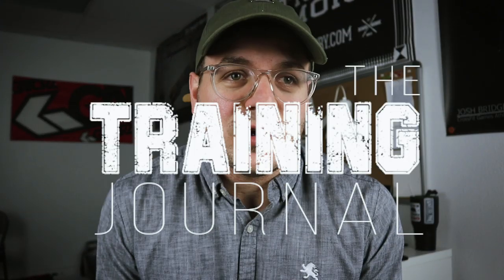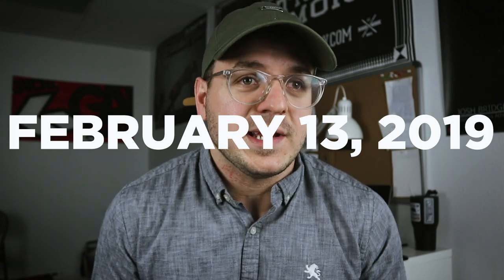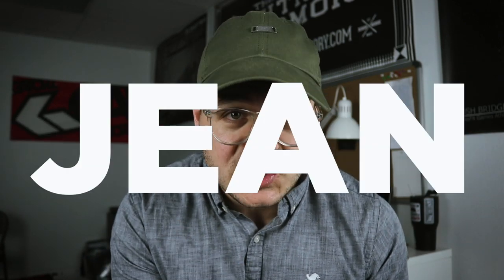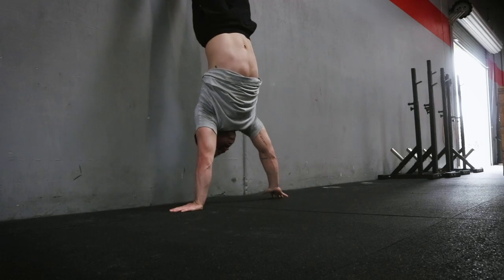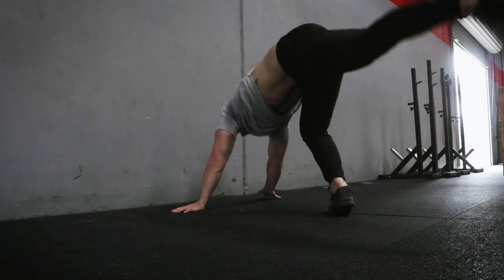JUST DO THE WORK | MisFit 1650 | The Training Journal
2019 Hatchet Program Cycle 4 –Week 4 Day 3

1. Warm-up
4 Steady Rounds
15 Push Ups
15 Empty Bar Thrusters
15 Shoulder Taps

2. Oly
Clean
For Time
12 Clean @ 75% 1RM
Rest 3:00
8 Clean @ 80% 1RM
Rest 3:00
4 Clean @ 85% 1RM
Percentages based on 1RM Power Clean
Clean reps can be Power, Squat, or a mix of both
*More Options:
Less weight on each round

3. Met-Con
For Time
Row 50/40 Calories
100 KB Swings 53/35lbs
Row 50/40 Calories
*More Options:
Bike or Ski instead of Row
Less weight on KB Swings

4. Bitch Work
AMRAP 4 Minutes x 4
Ski 750/600m
Max Kipping HSPU in remaining time
Rest :60
Use a tough Open Standard on the HSPU
*More Options:
Row or Bike instead of Ski
Push Ups instead of HSPU

8 week courses to improve specific skills (link saves you $$)

CrossFit - Vlog - Blog - Fitness - Health